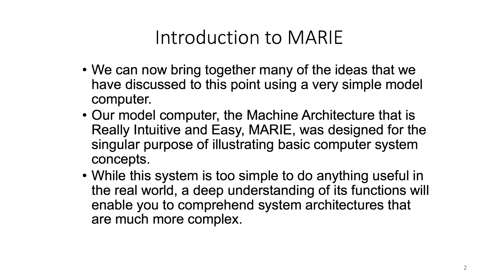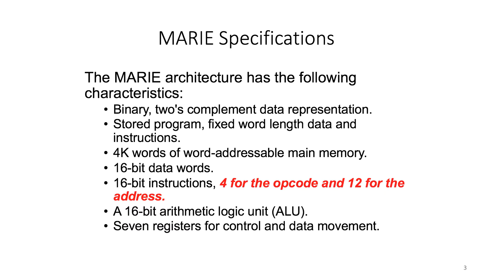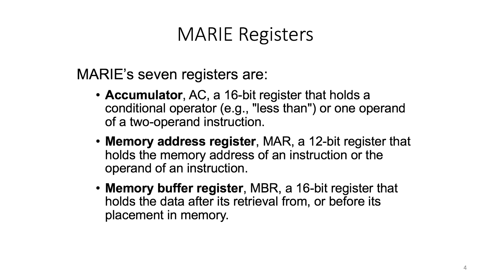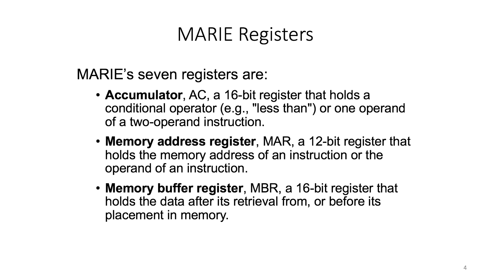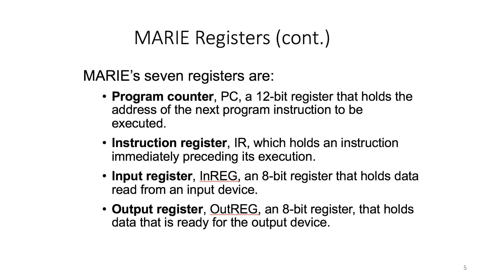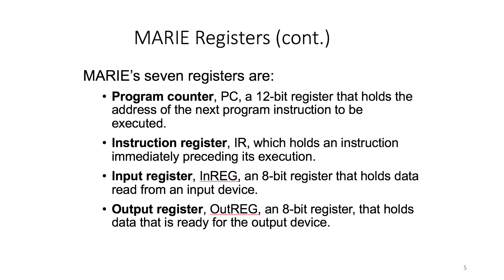Architecture and Programming with Marie Simulator - A Short Tutorial (part 1/3)!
This video describes the structure of Marie Simulator and its registers' specification. It shows how ALU, AC, PC, etc. are connected!